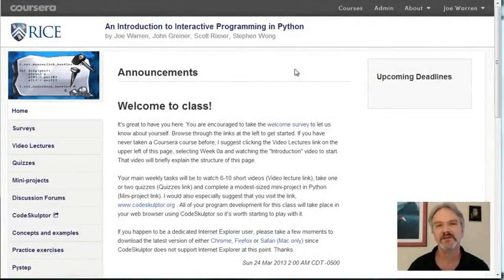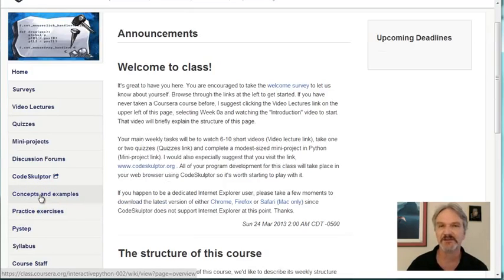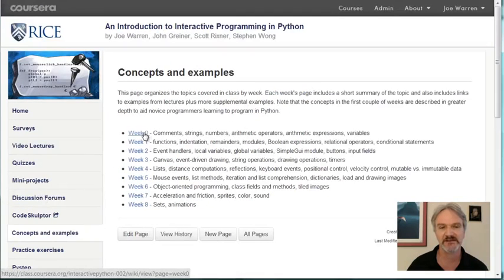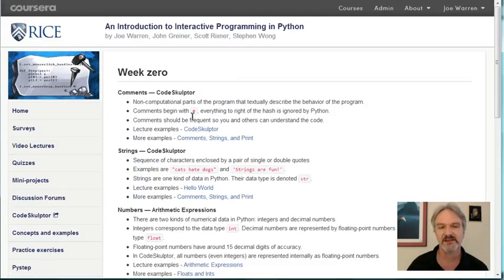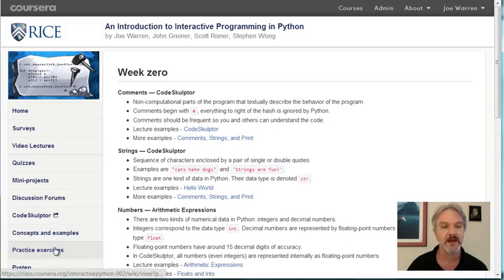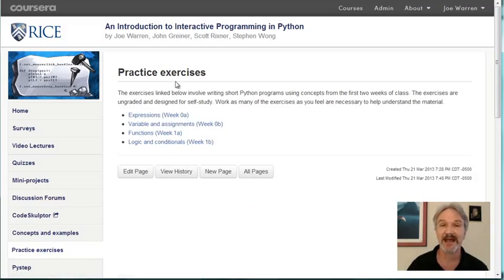19 1 Introduction 11 30